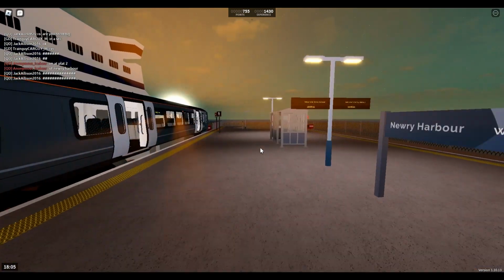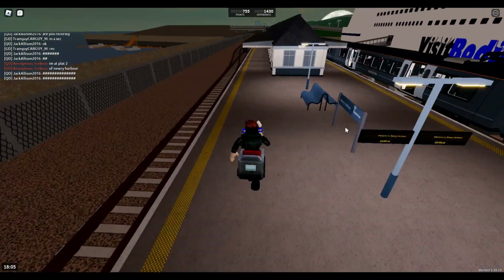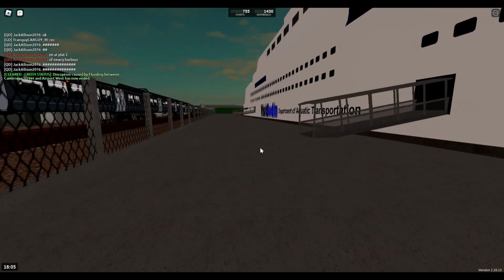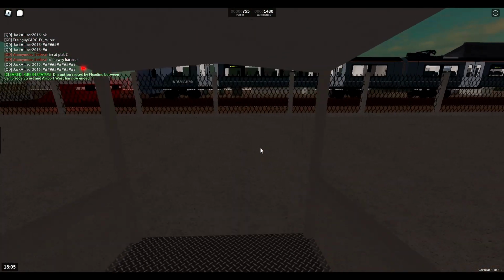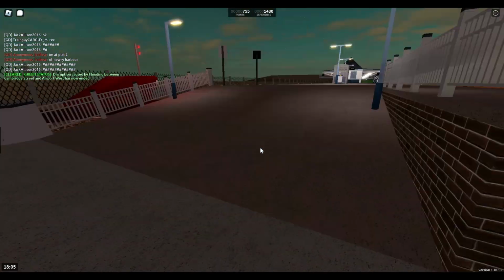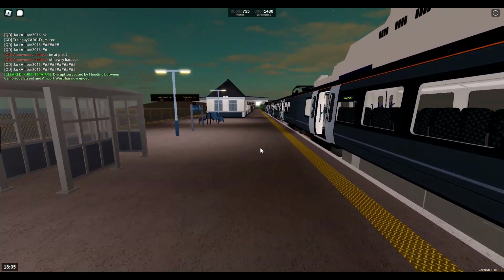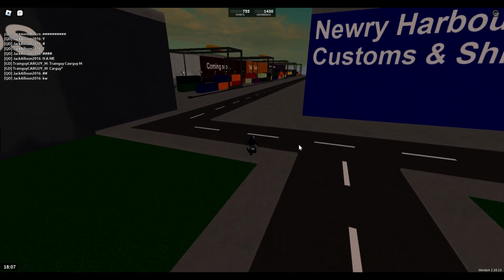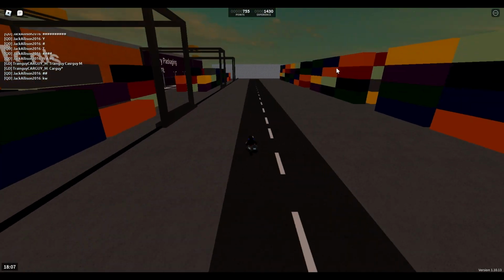Newry Harbour Station review| Roblox station reviews #2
Hello everyone! In today's video we will be reviewing Newry Harbour station in SCR. Newry Harbour is based off of Kyle of Lochalsh station in the west highlands of Scotland. I hope you enjoy the video (or enjoyed it if you are reading this after watching)!